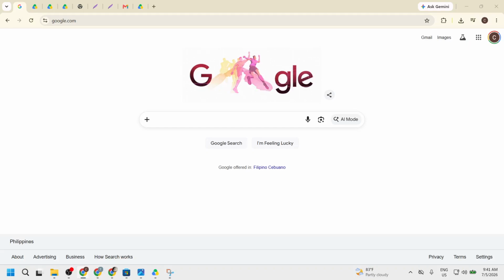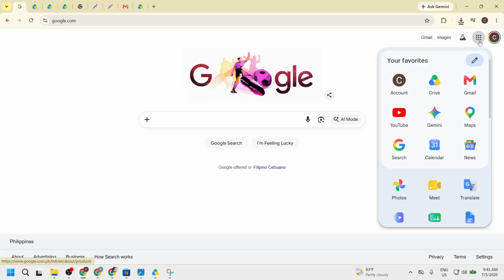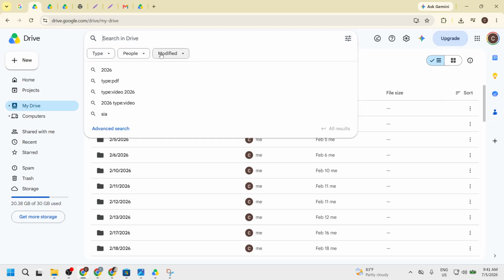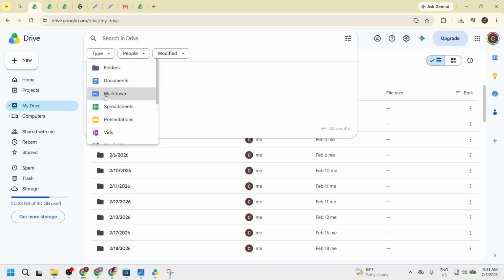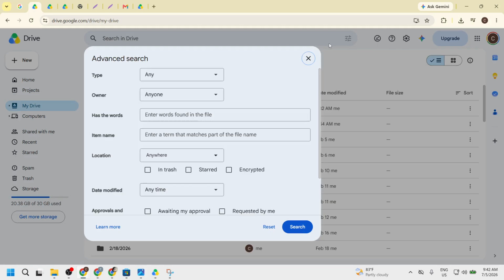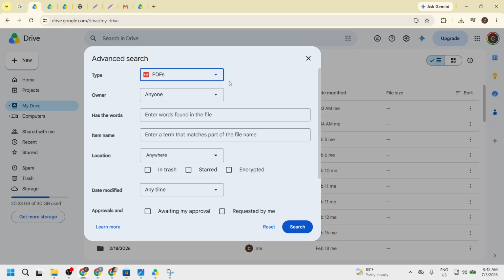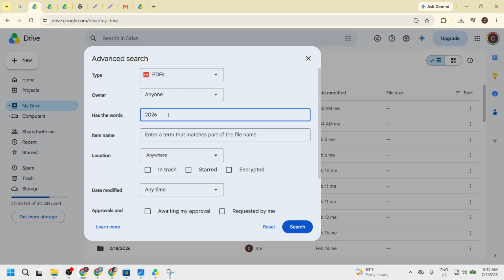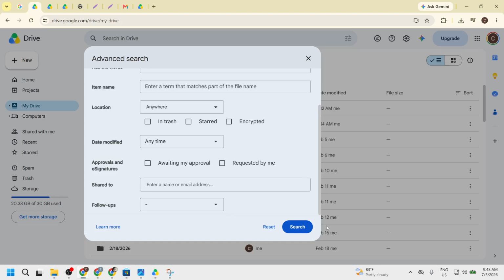How to Find Documents in Google Drive [2026 Full Guide]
How to Find Documents in Google Drive

Struggling to locate documents in Google Drive? You're not alone! In this video, I will guide you through the essential steps to efficiently find any document, from folders to specific files, all within Google Drive. We'll start by accessing your Google Drive through the Google Apps menu, where all your files are easily accessible. Learn how to utilize the powerful search bar, apply quick filters, and utilize advanced search options for pinpoint precision. Whether you need to filter by file type, owner, specific phrases, or even the dates they were modified, these tips will significantly enhance your document retrieval process. With these techniques, navigating Google Drive will be a breeze. Join me in making your Google Drive experience smoother and more productive. Happy searching!

Google Drive, find documents, document search, Google Apps, advanced search, file filters, cloud storage, productivity tips, document retrieval, Google Drive tips, search bar, collaboration tools, file organization, tech tutorial, digital workspace